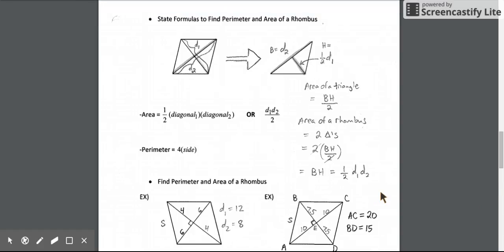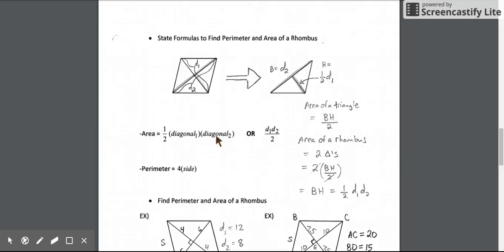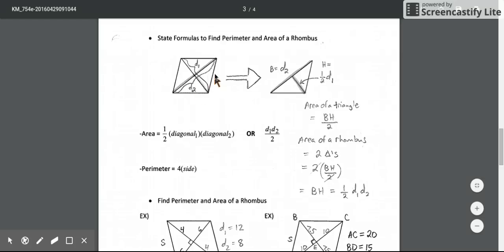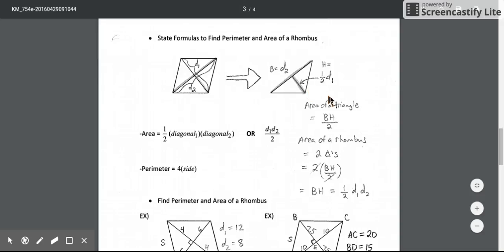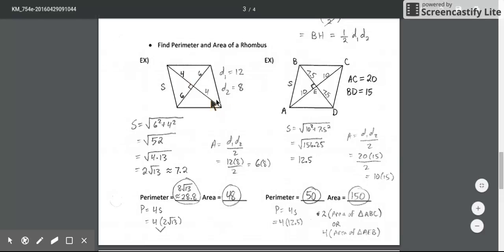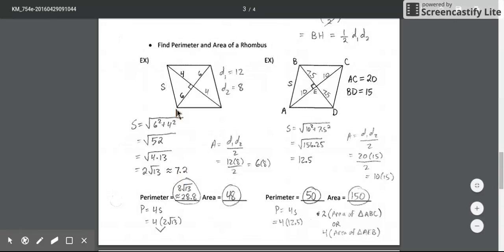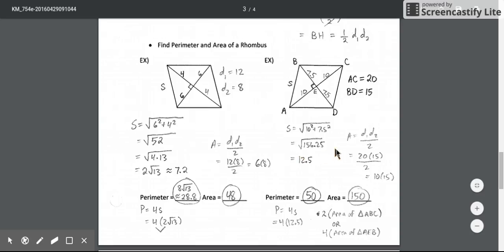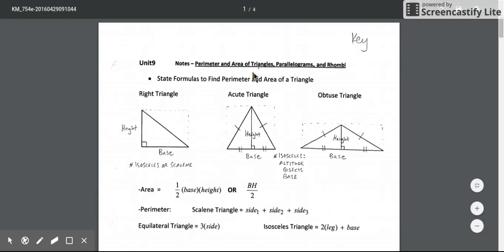Perimeter and Area of a Triangle Parallelogram and Rhombus part II